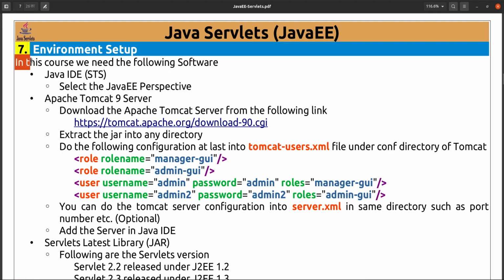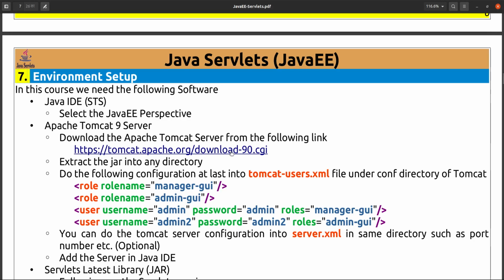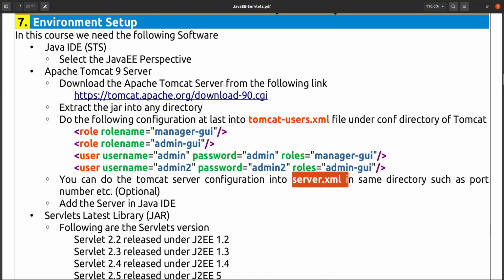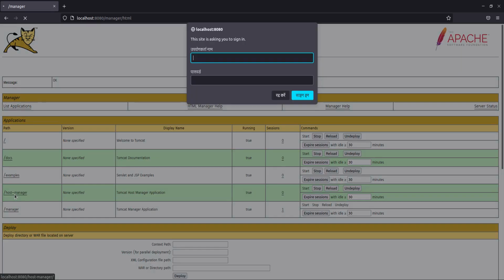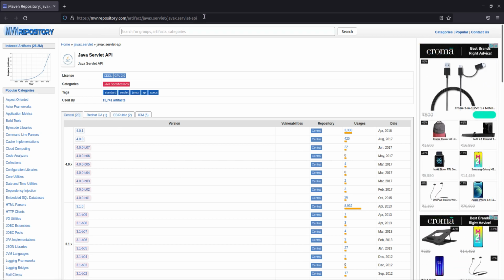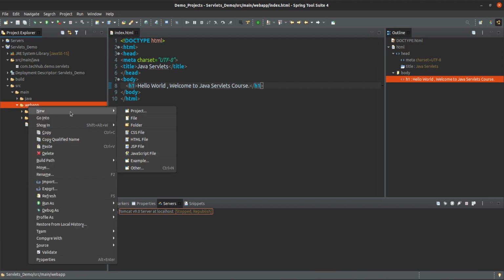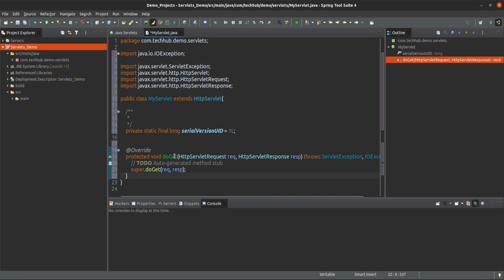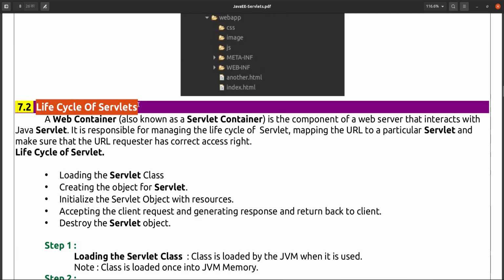Environment Setup of Servlets | Java | TechHub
Environment Setup of Servlets